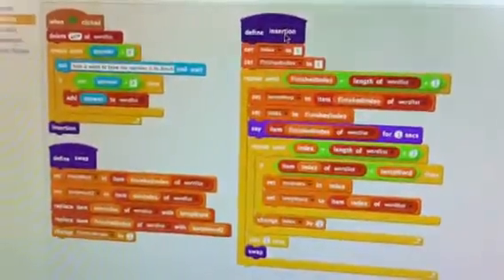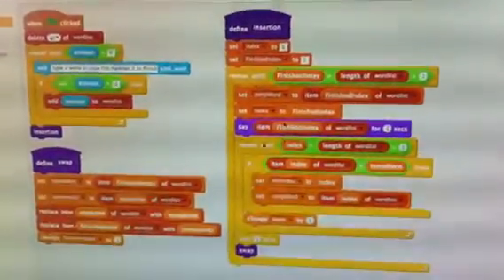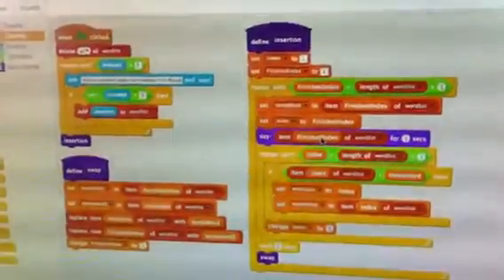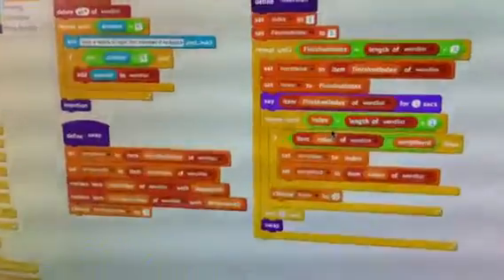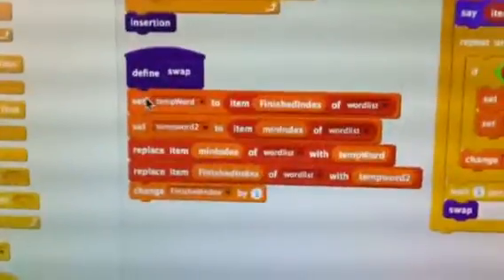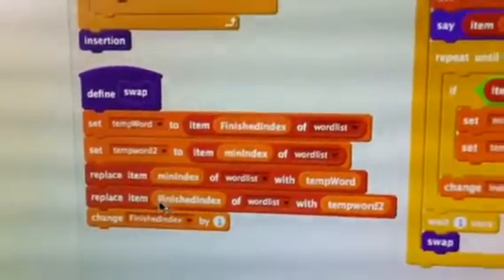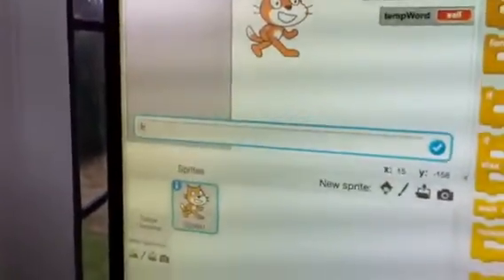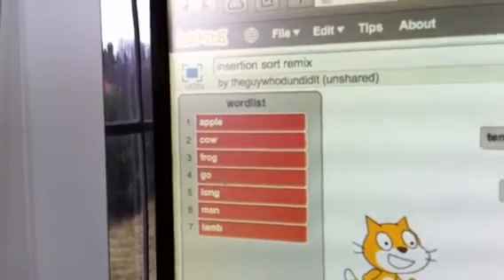Scratch insertion method